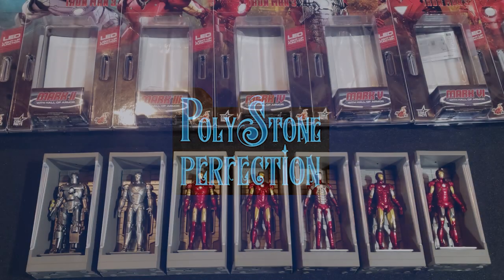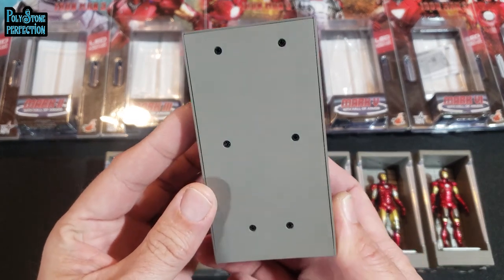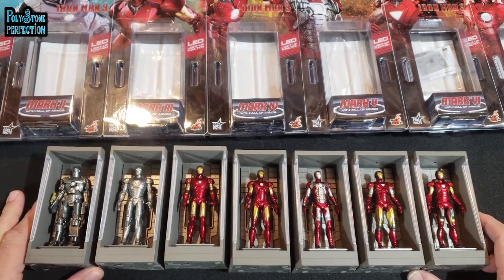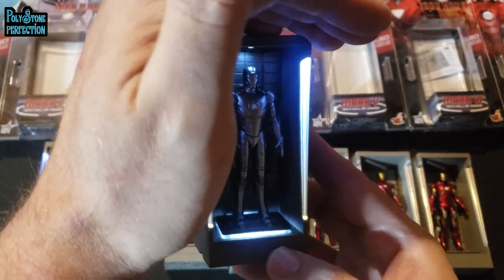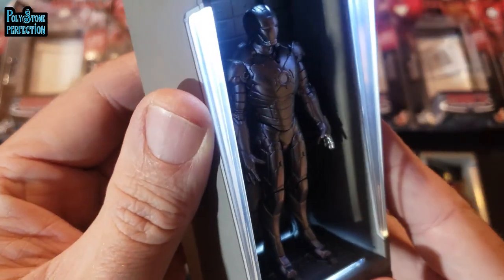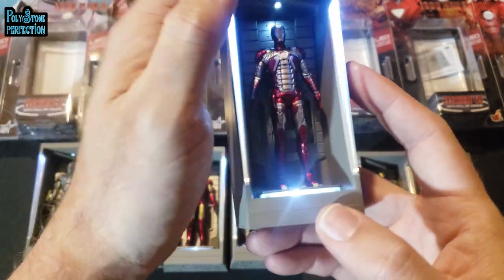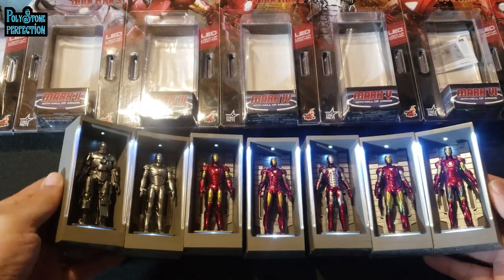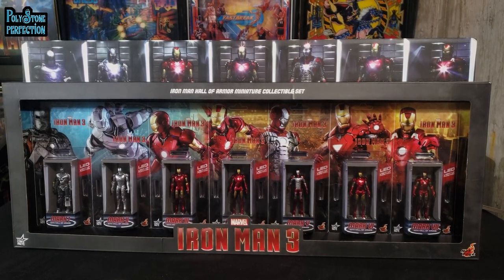Iron Man Hall of Armor Miniature Set | Polystone Perfection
"The Most Dangerous Statue Collector on the Internets" Matt Wessel is here to check out the Iron Man Hall of Armor Miniature Set by Hot Toys!

ABOUT THIS COLLECTIBLE SET
Tony Stark has a private workshop in his mansion where he builds all of his Iron Man armors. There, he keeps the Mark I through Mark VII suits on display in his Hall of Armor. Sideshow and Hot Toys are excited to bring his high-tech workshop to Iron Man fans with the incredibly cool looking Miniature Hall of Armor inspired by Iron Man 3.

Recreated with screen accurate details, the brand new diorama showcases Tony Stark’s state-of-the-art hall of armor in miniature size featuring Iron Man’s remarkable suits including Iron Man Mark I to Iron Man Mark VII. Measuring over 12cm tall, the LED light-up collectibles can be combined in different ways for endless display possibilities. The Iron Man Hall of Armor Miniature Collectible Set is only available in select markets.

This special collectible is the perfect addition your Iron Man collection!

Brand: Marvel
Manufacturer: Hot Toys
Type: Collectible Set